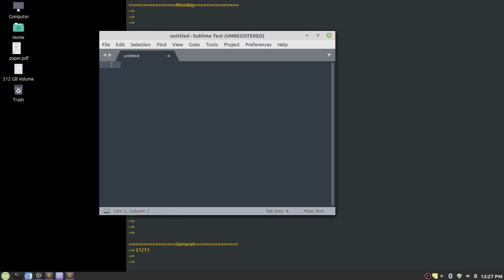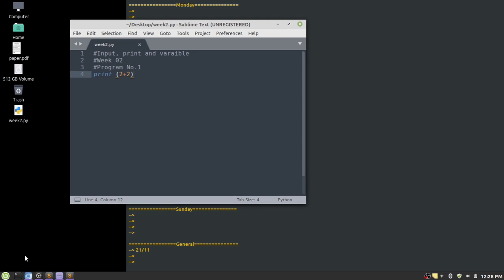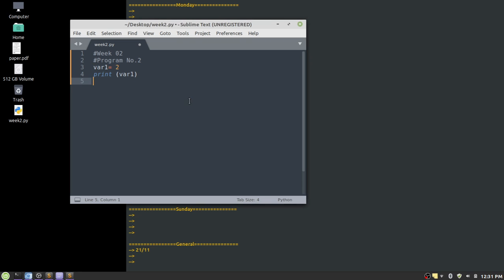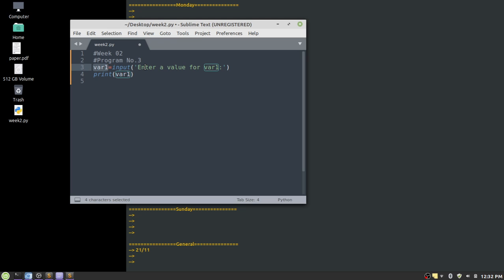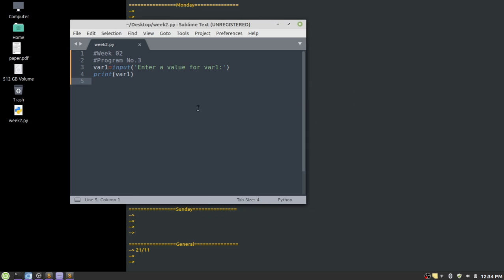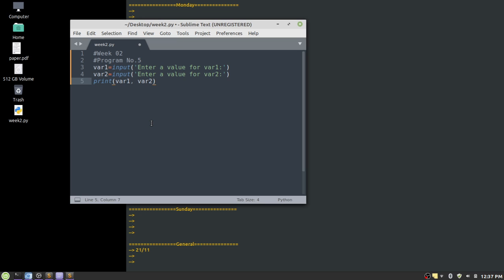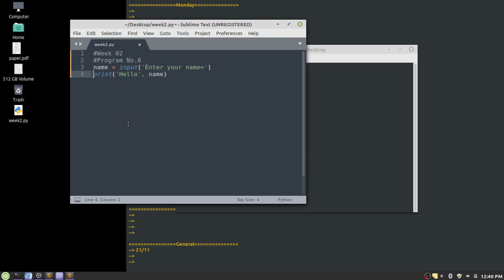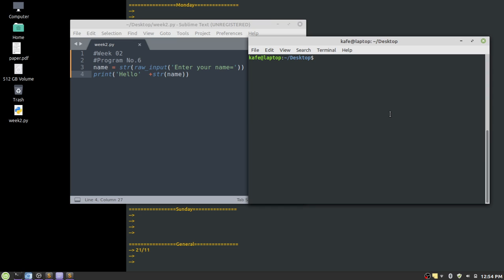Print(), Input() functions and Variables || Programming with Python || Week-02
Week # 02 Programs